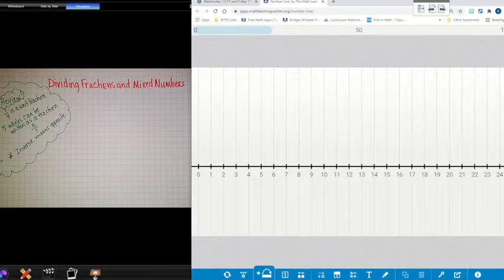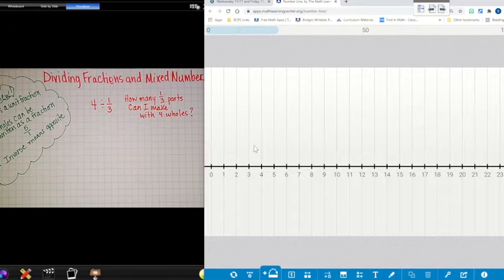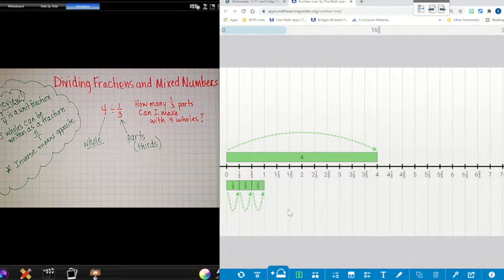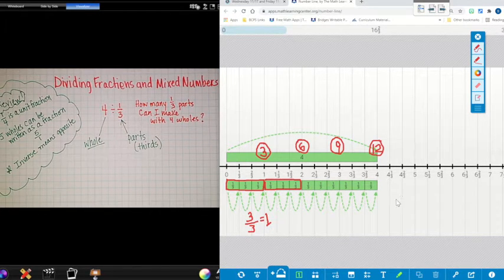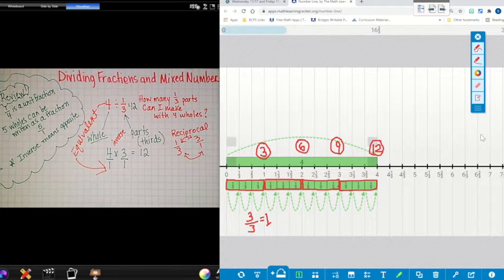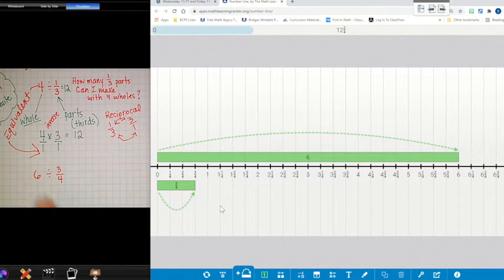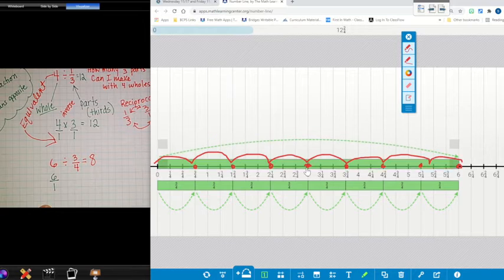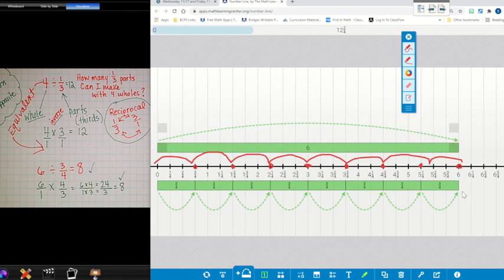Dividing Fractions Part 1 Grades 5/6